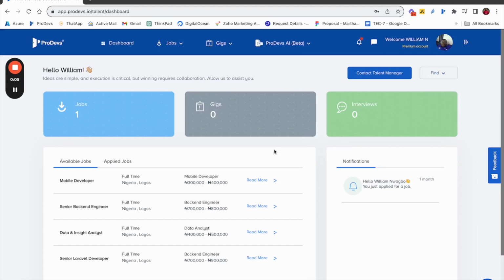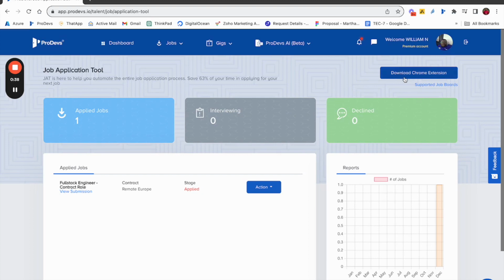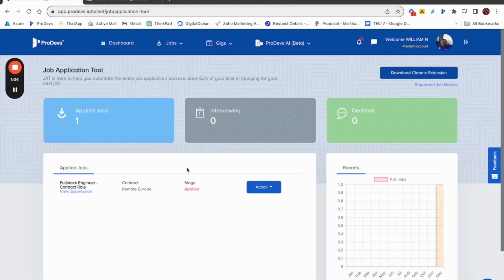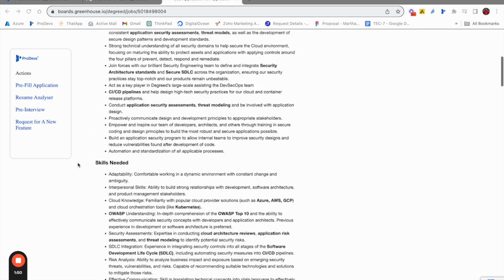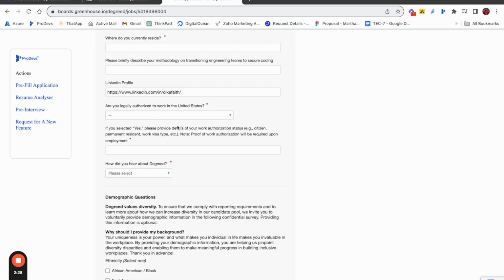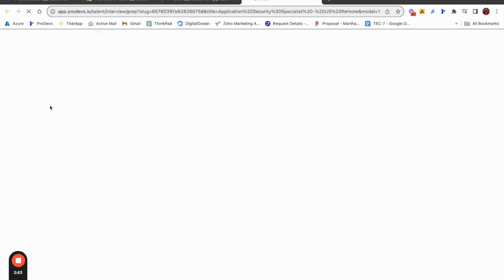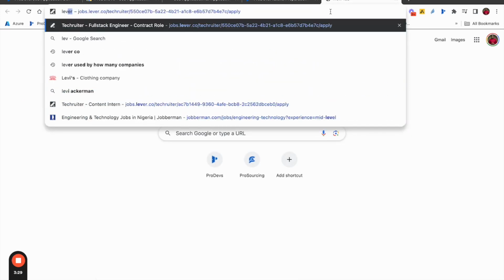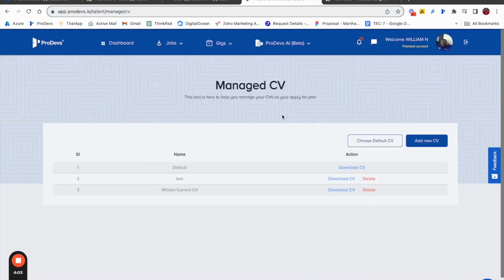Chrome Extension tool ProDevsAI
How to use our Chrome Extension and supercharge your job-hunting journey

Our Mission:
Connecting Companies to local and global opportunities